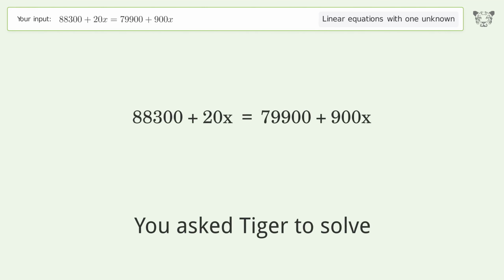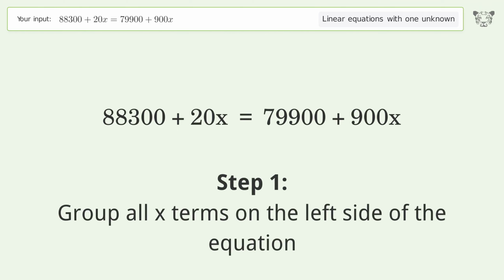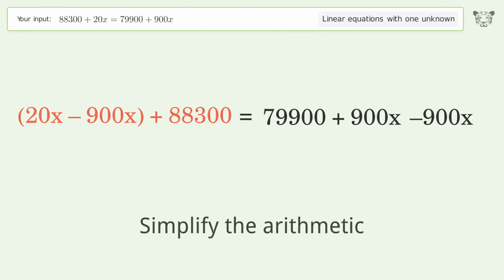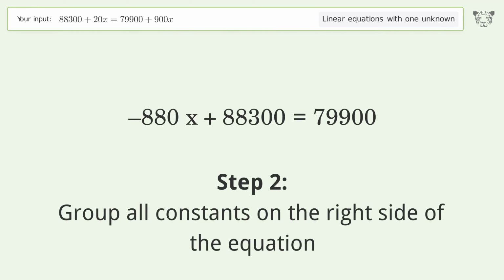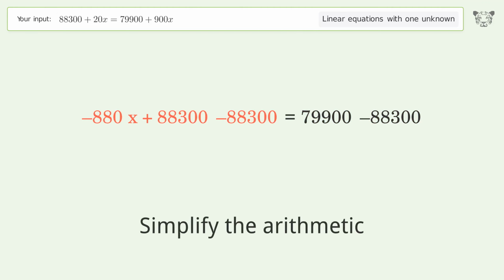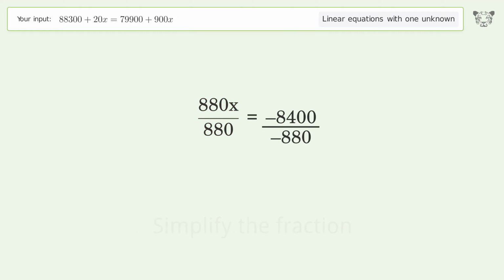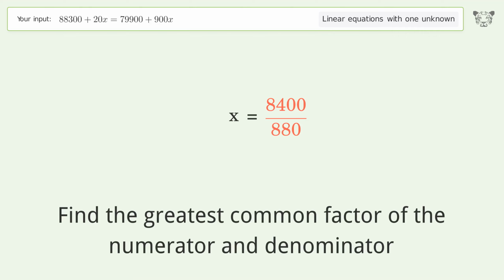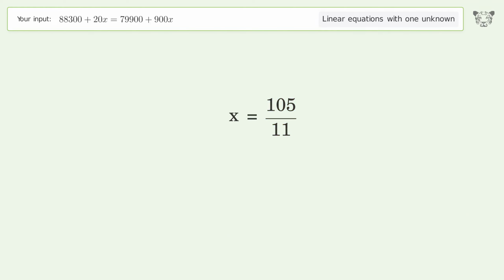Solve 88300+20x=79900+900x: Linear Equation Video Solution | Tiger Algebra